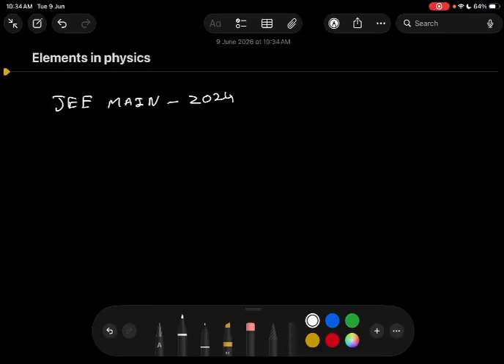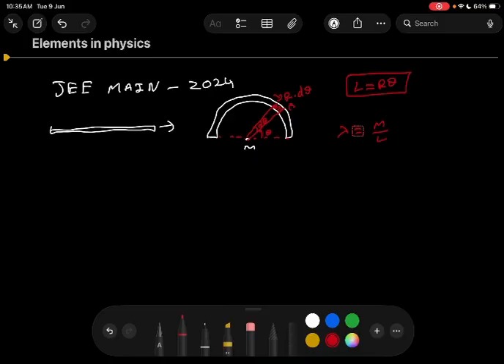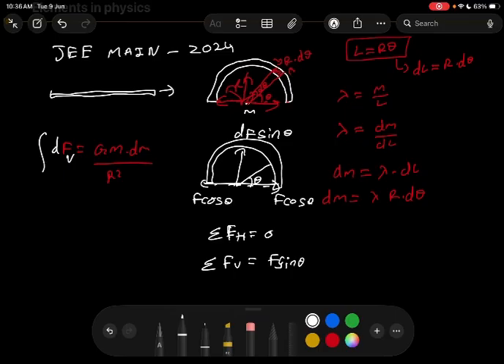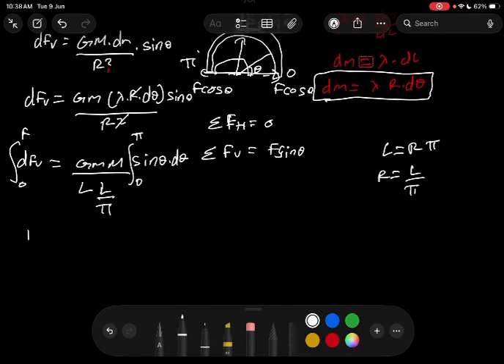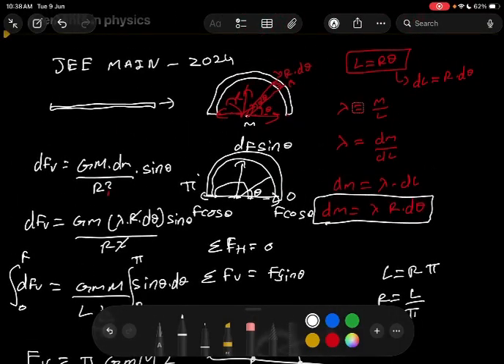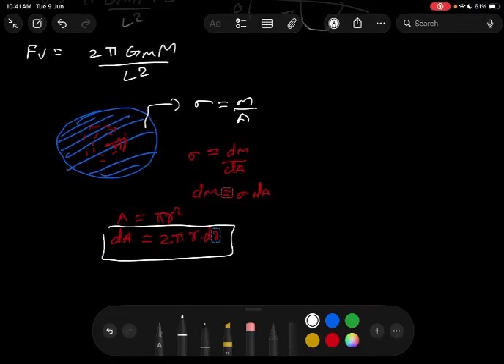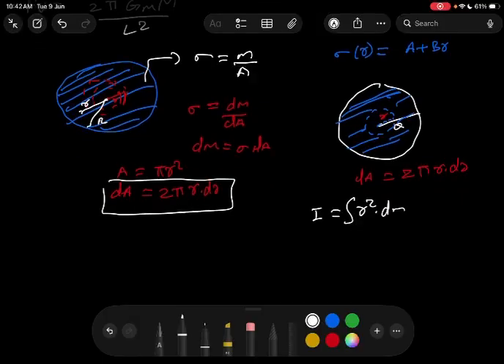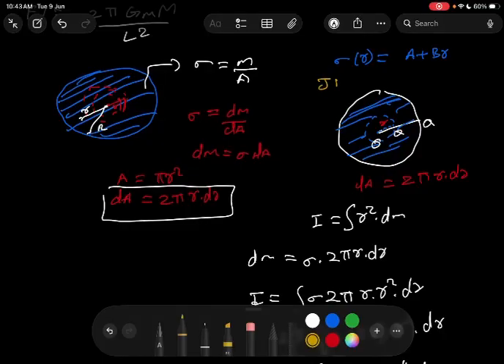taking elements in physics part 2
In this new mini-series, I’m going to teach one important but often ignored Physics concept in detail over the entire week through short 10-minute videos.
In today’s video (Part 2), I explained the first shape/concept properly and solved one good question based on it.
This series is specially made for JEE aspirants who want clear understanding of fundamental concepts that most students skip or don’t understand deeply.
I’m a JEE 2027 dropper, preparing daily just like you. This channel is my honest preparation journey + concept videos.
If you’re preparing for JEE, make sure to watch the full series this week. Let’s improve together.
Drop your doubts in the comments 👇
Which shape/concept should I cover next?
Wishing you all the best in your preparation. Stay consistent and keep learning! 💪